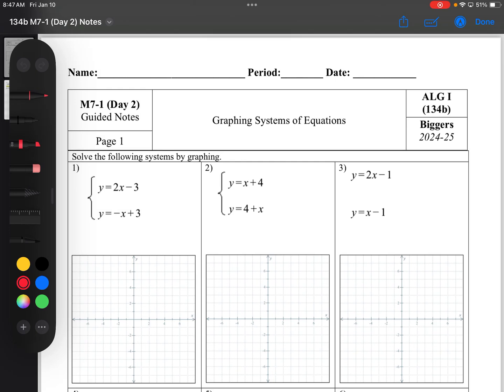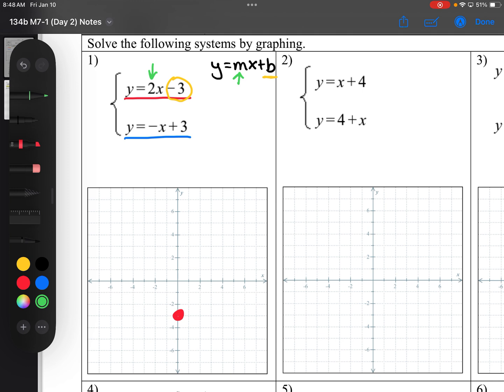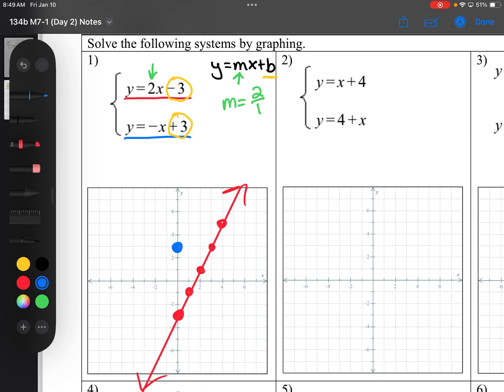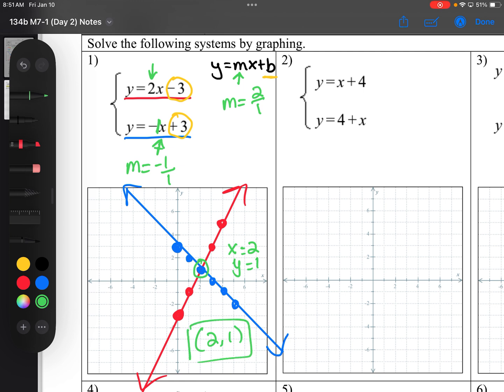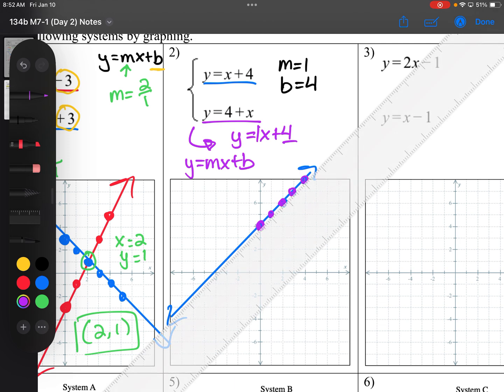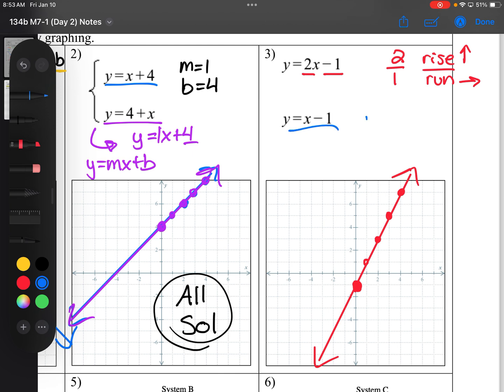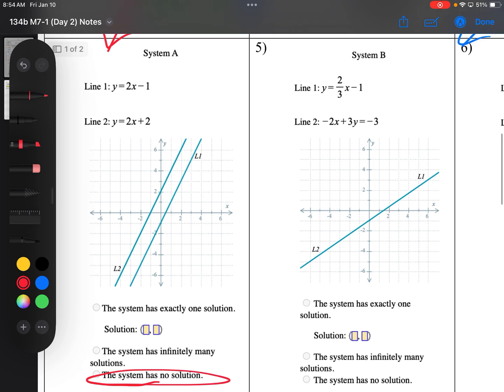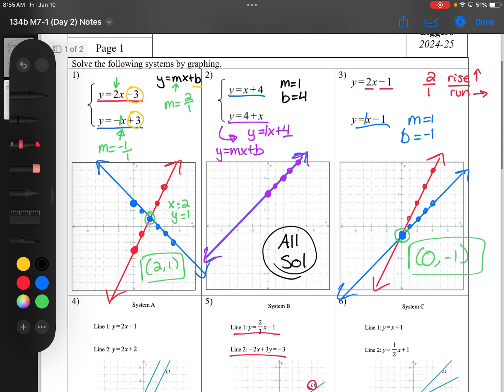Module 7 Lesson 1 (Day 2) Graphing Systems of Equations